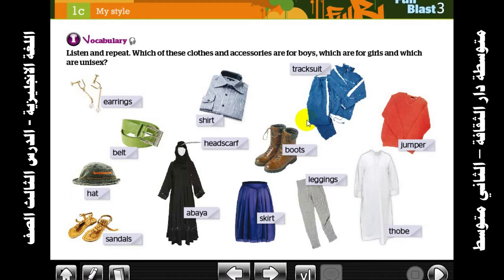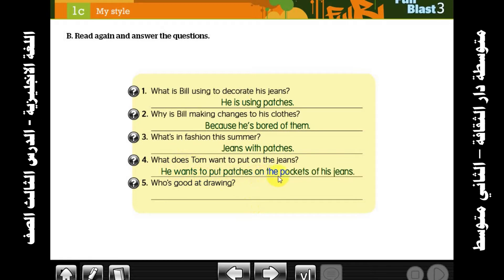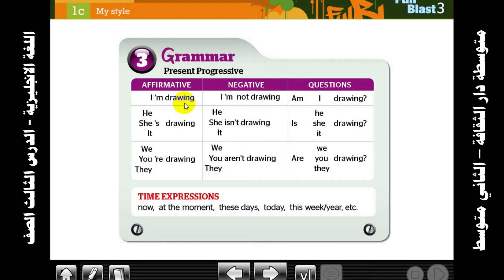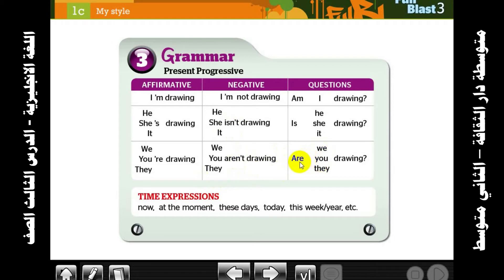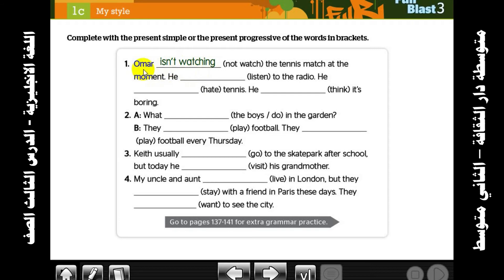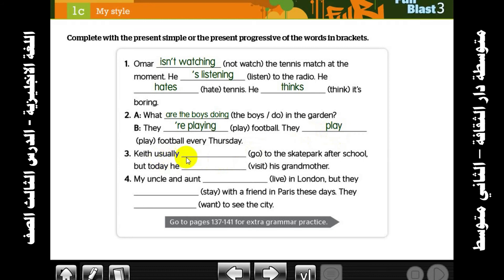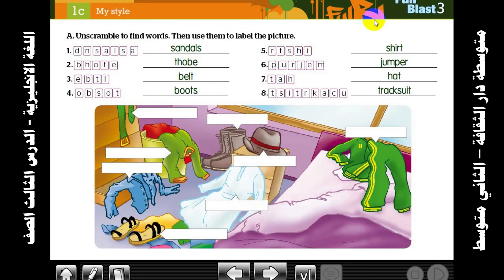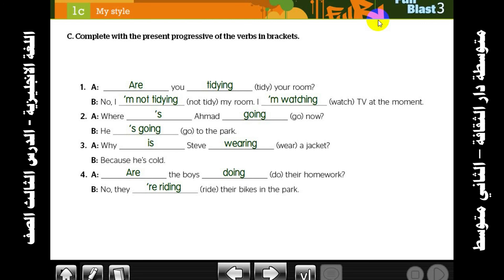‪اللغة الانجليزية الدرس الثالث الصف الثاني